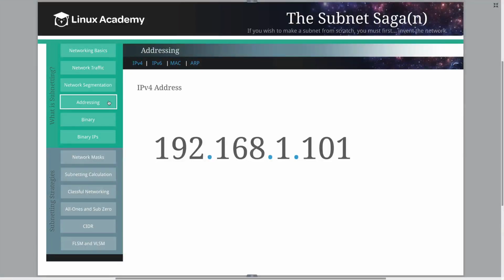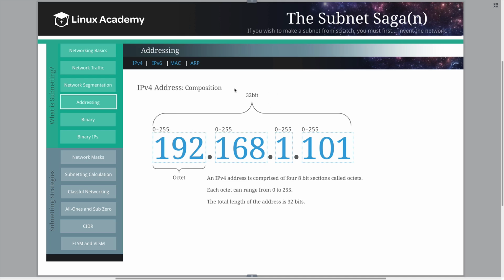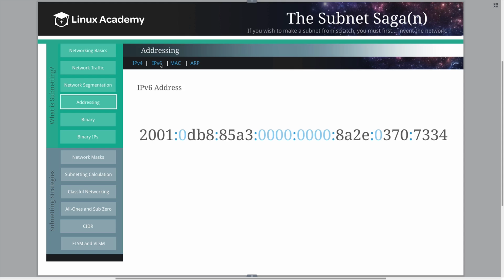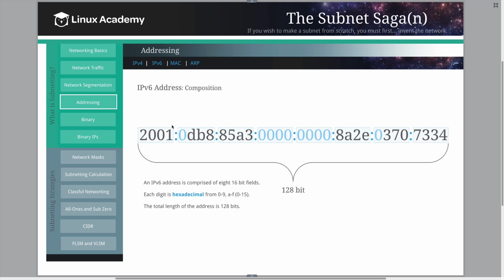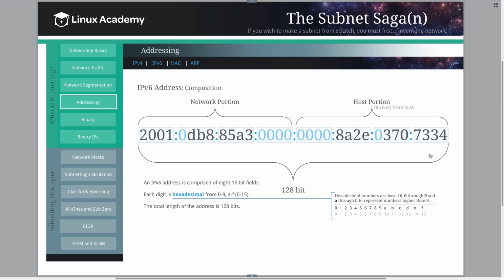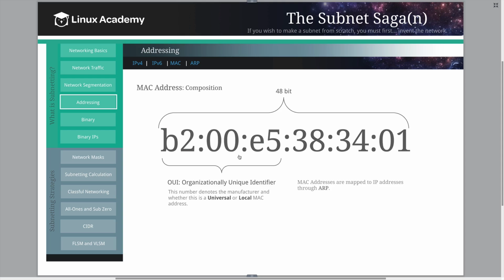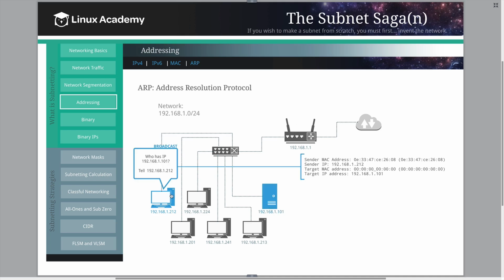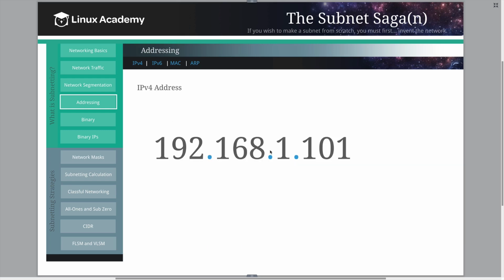what is subnet Addressing - 4 | complete tutorial by networking expert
Networking Segmentation,what is subnet,network basics,networking tutorial,subnet fundamental,CIDR,networking traffic ,Networking Segmentation, Subnet Addressing

SoftwareUpdates

Networking Segmentation
what is subnet
network basics
networking tutorial
subnet fundamental
networking traffic
Ip Addressing,
# binary
subnet binary
ip address